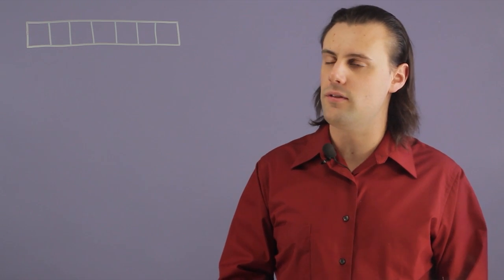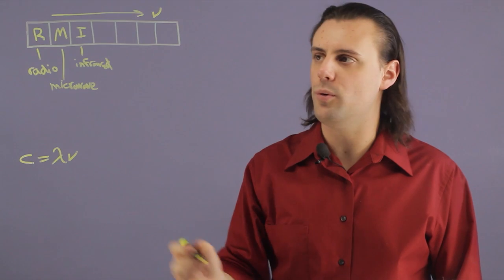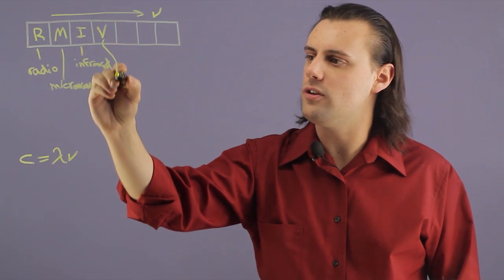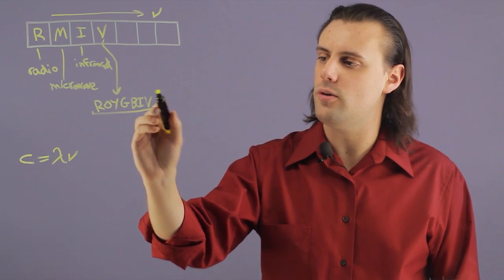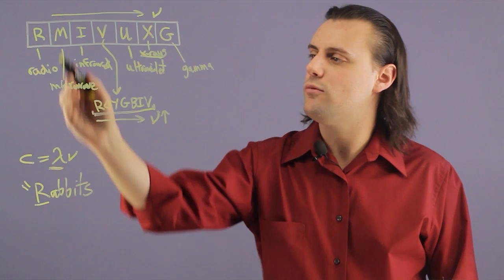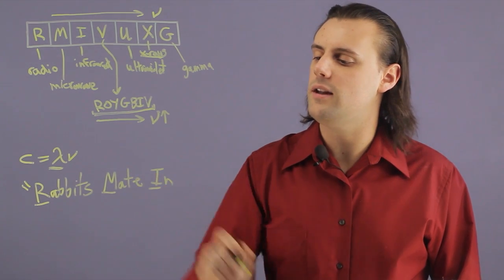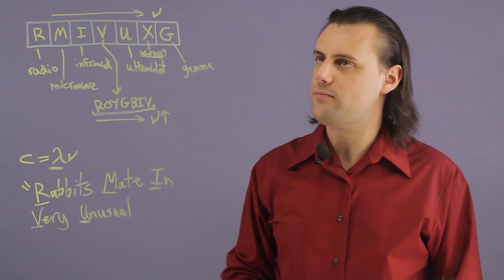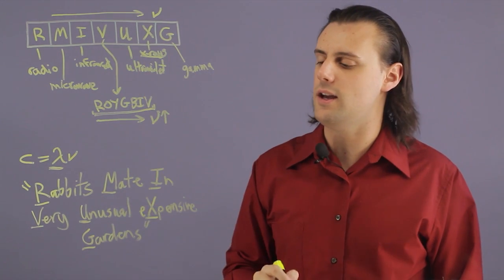How to Remember the Electromagnetic Spectrum : Physics & Chemistry Education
You can easily remember the electromagnetic spectrum by coming up with a mnemonic. Remember the electromagnetic spectrum with help from an experienced physics professional in this free video clip.

Series Description: Physics is an extraordinarily fascinating topic for a number of important reasons. Get tips on physics and chemistry education with help from an experienced physics professional in this free video series.